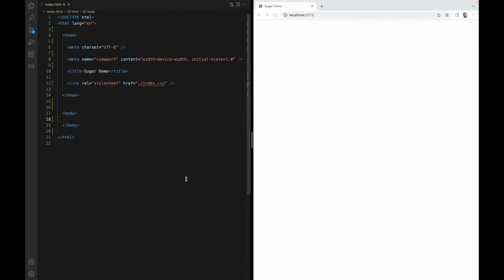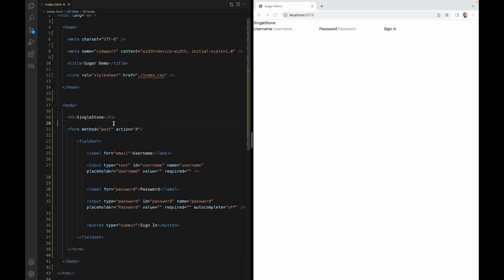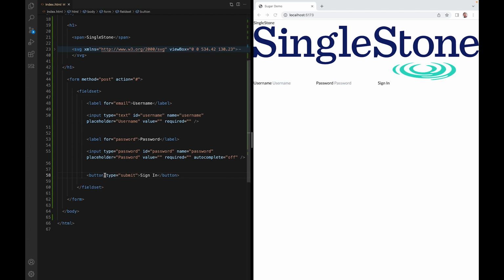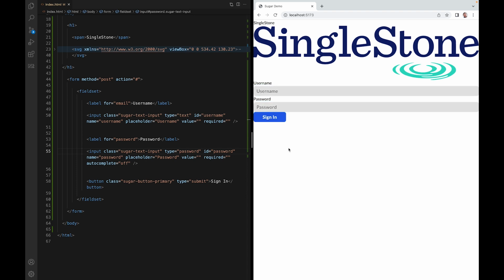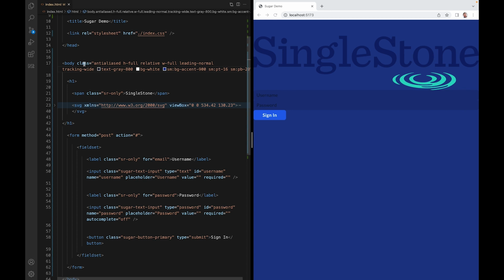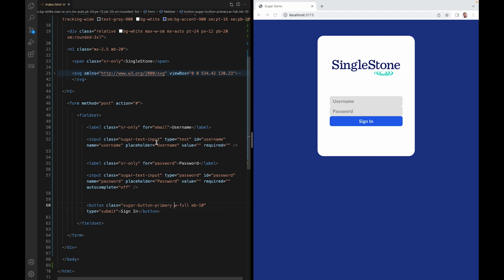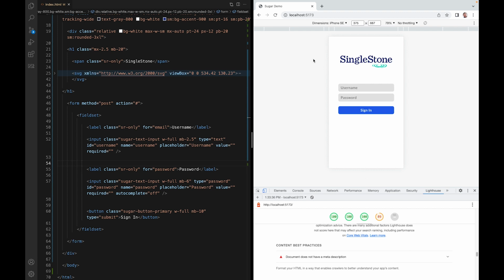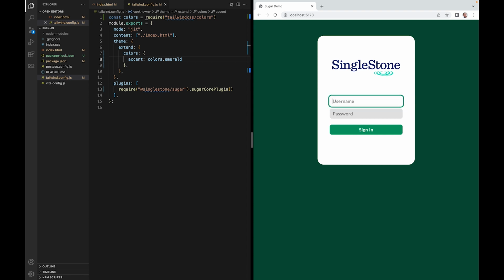Sugar Demo: Introducing SingleStone's Open Source Design System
With so many design systems in the world, do we really need another one? We think YES! SingleStone's open source design system, Sugar, has been designed and built by experts to be beautiful, accessible, and flexible.

With its MIT open source license, you can use Sugar on your next project to quickly make an MVP prototype or develop an enterprise-grade software application. Stop wasting your time struggling to build your own design system from scratch or fighting with Material UI. Learn how Sugar can make your product team even more nimble and productive in this demo.